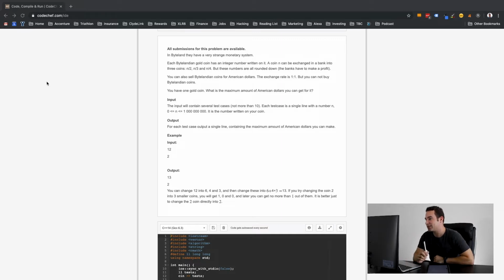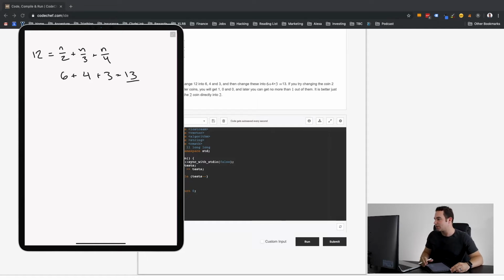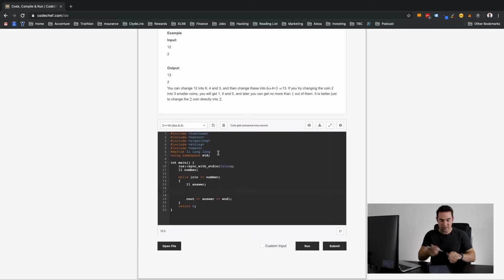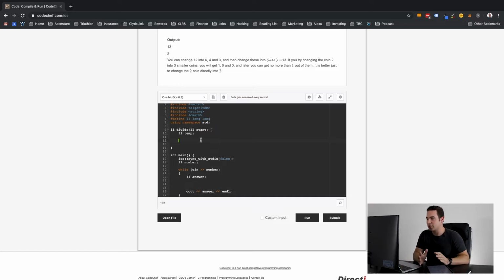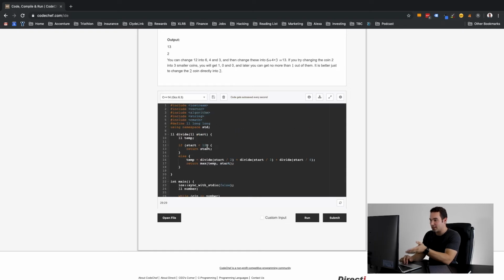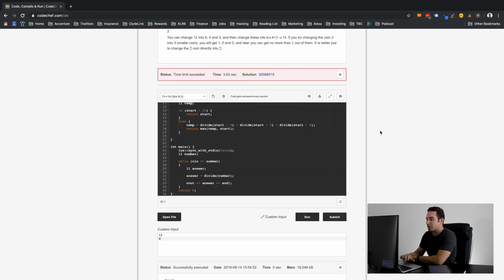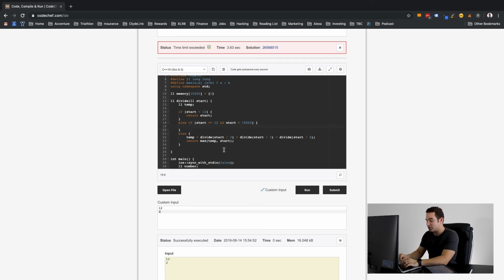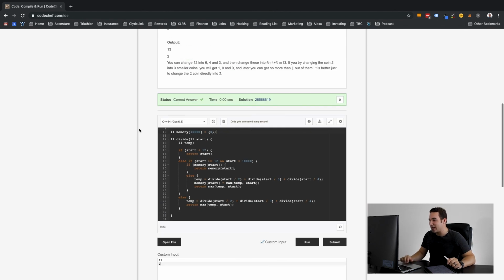Competitive Programming - Step by Step 2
Hi Friends!! I’ve started a new channel just for all my programming and coding tips, tutorials, and more! If you want to keep up with all that, follow along hope to see you there!!

Welcome to Competitive Programming 2! As usual, I walk through my process of solving competitive programming problems, with an example from CodeChef (Problem: Bytelandian Coins)

Competitive programming is an exciting way to learn to program. Masters and Beginners can all participate and show their skills! Even though it can seem daunting at first, there is much that can be learned even for those who are just getting started. I remember when I was first learning to code, a big part of becoming a programmer was putting in the time and practicing. Competitive programming is a great way to get that practice in a super fun way!

Happy Coding!